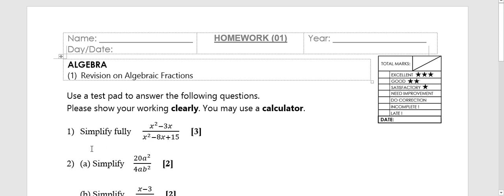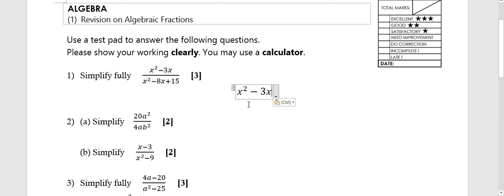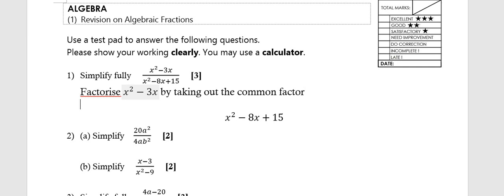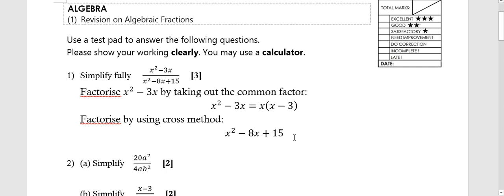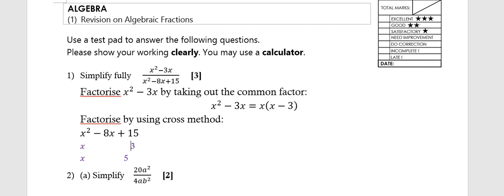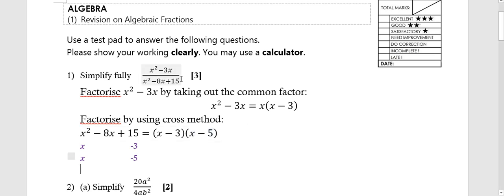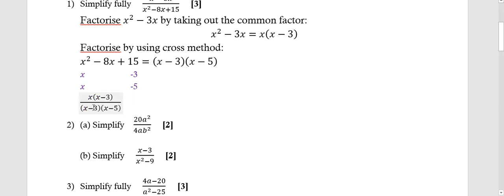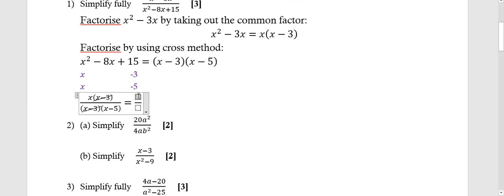Homework: Algebraic Fractions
This is a demonstration on how to solve a question I have set as homework for my Year 9 2020.